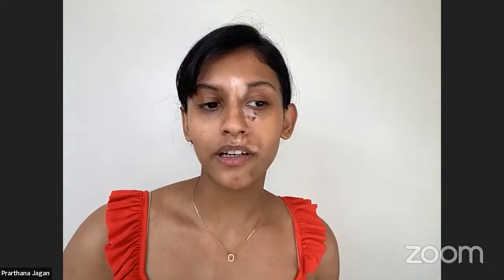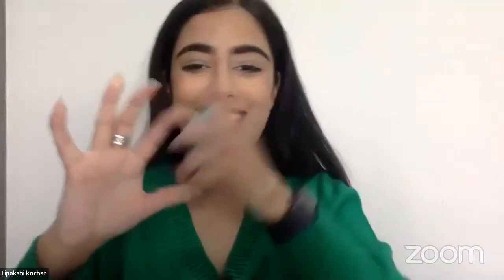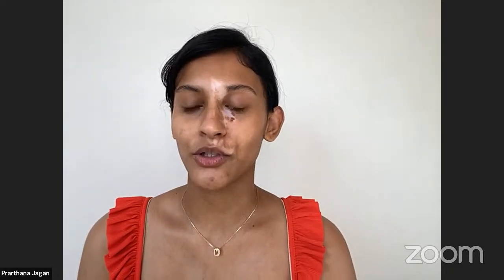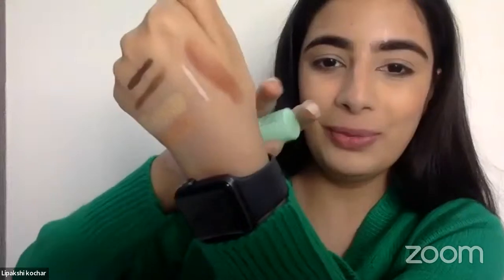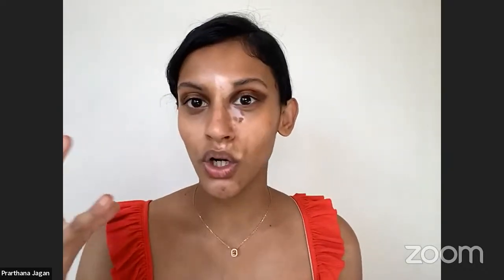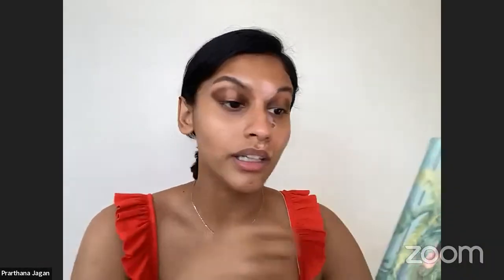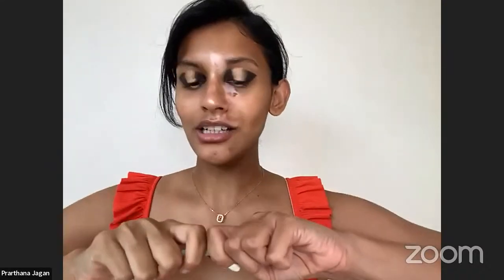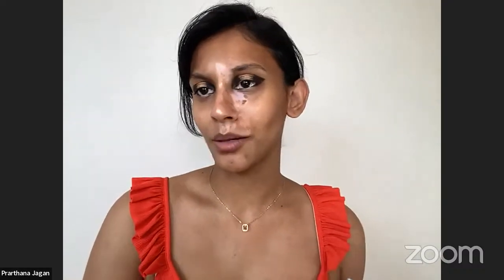Smokey eyes with nude lips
PANKHURI brings to you EXCLUSIVE FREE SESSION to learn to do the perfect smokey eyes and nude lips.
Products:-
Black onyx

You definitely wouldn't want to miss out on this exclusive opportunity! 🤩🤩🤩🤩
Join the Class and be a beauty expert yourself!

(10:00am to 8:00pm)